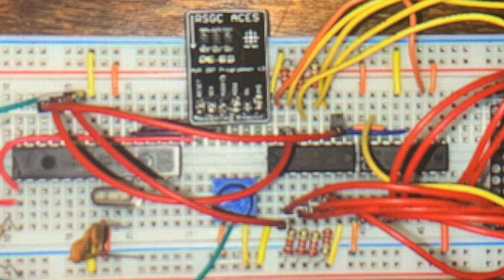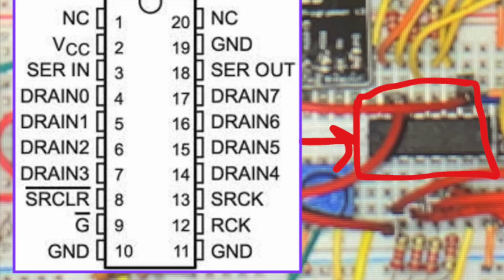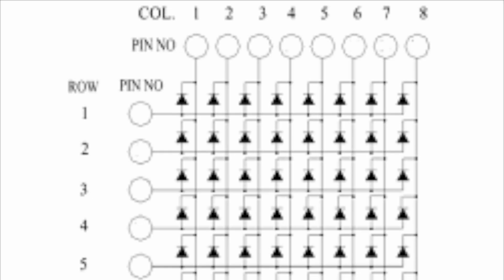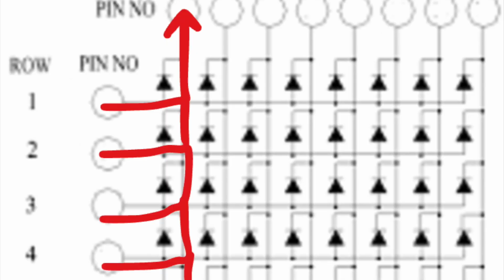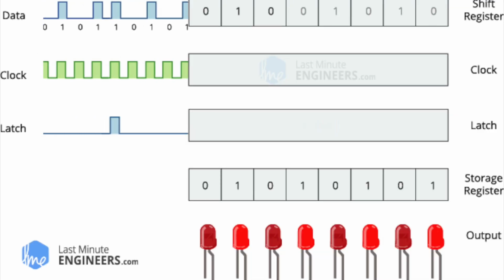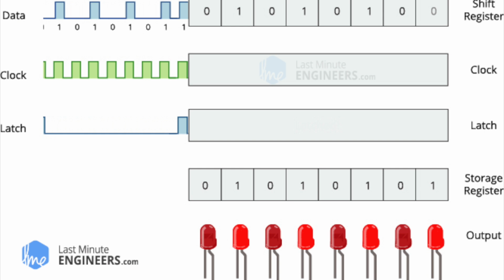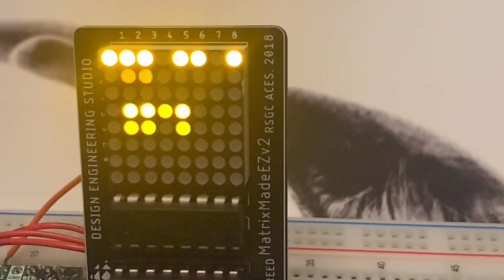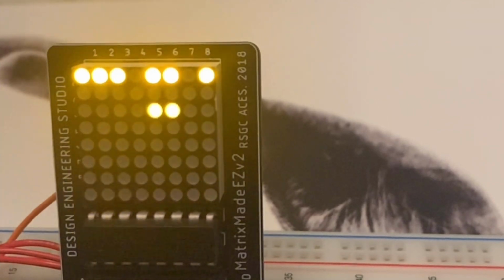Project 2.3 Matrix Animation